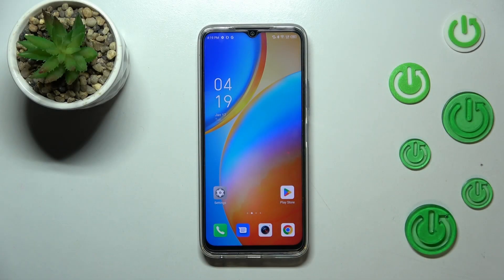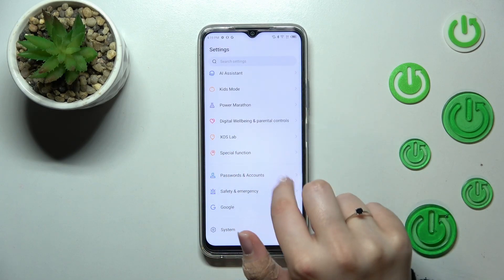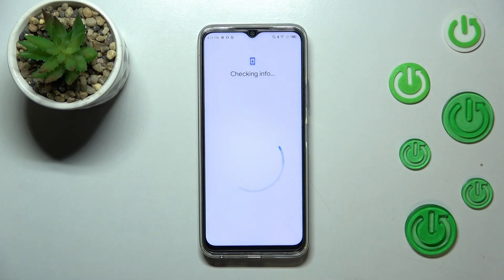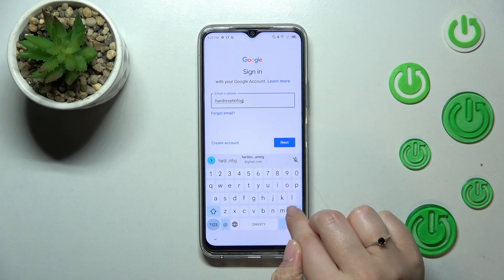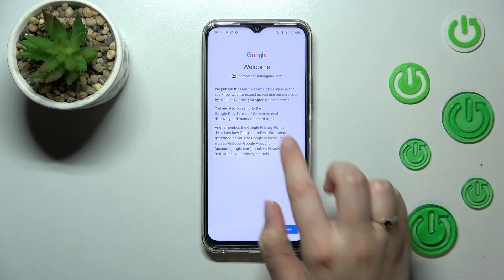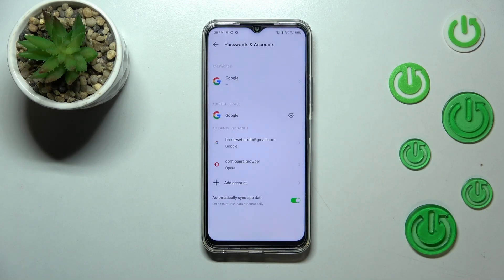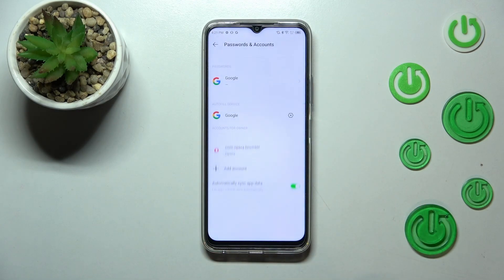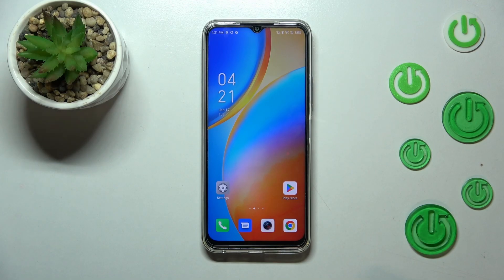How to Add Google Account to INFINIX Hot 20 - Remove Google Assistant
Find out more info about INFINIX Hot 20:
Hi! Today we would like to show you how to add Google Account to INFINIX Hot 20. We will show you how to sing into your Google Account and synchronize your account with your phone. Also, we will show you how to remove Google Account from INFINIX Hot 20.

How to add Google Account to INFINIX Hot 20? How to remove Google Account to INFINIX Hot 20?